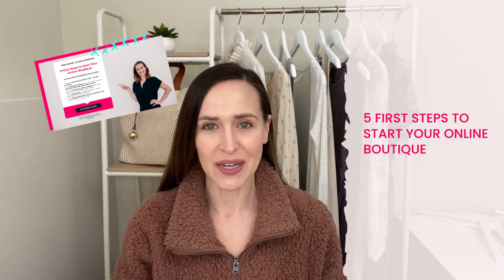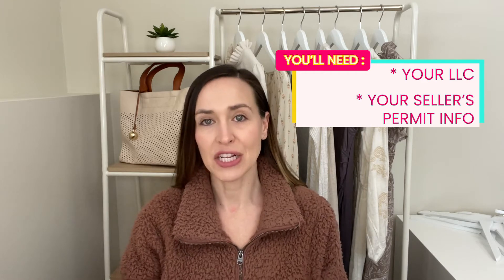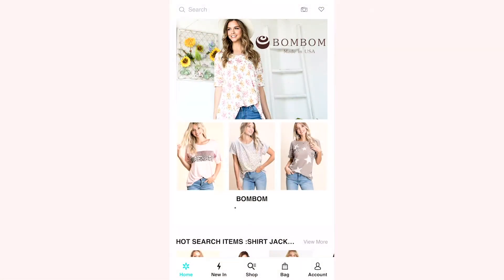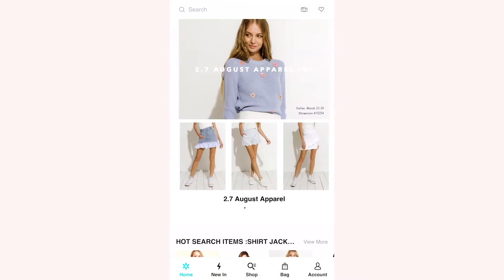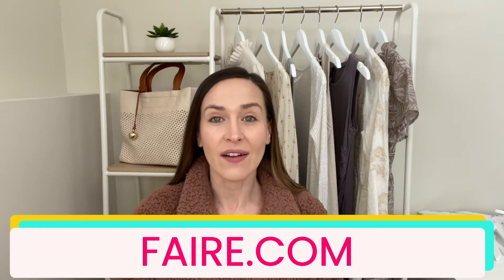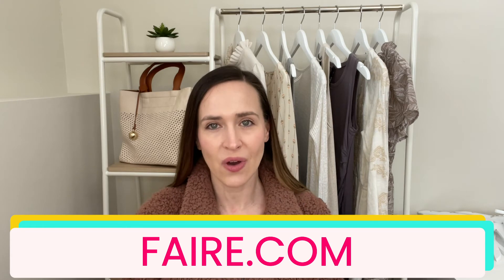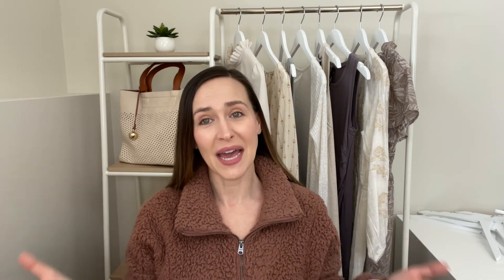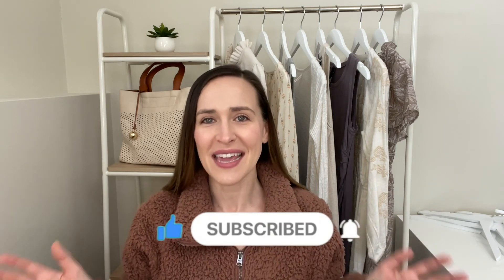Top 3 Women's Clothing Wholesale Vendors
In today's video I will be talking all about my top 3 places to buy women’s wholesale clothing. These are all places that I have shopped at before or someone I know has and loves them.

✨ Rack in this video

👋 ABOUT ME:

Hi, I'm Raquel, and I'm obsessed with the boutique business and helping other women boutique entrepreneurs!

After working at a 9-5 that I wasn't passionate about, I started my first online boutique in 2006 (at the age of 23!) which quickly expanded into a brick + mortar location 6 months later and another location a year after that.

Starting a new boutique business was no joke and it took me A LOT of trial and error (and money!) to get it right.

That's why for the past 8 years I have coached and consulted many new and current boutique owners on how to start + scale a thriving boutique business.